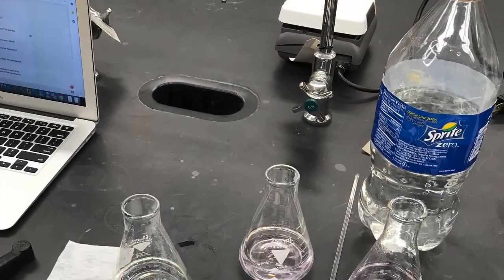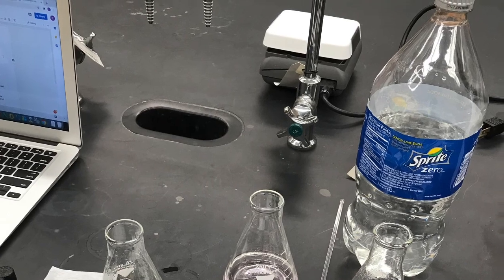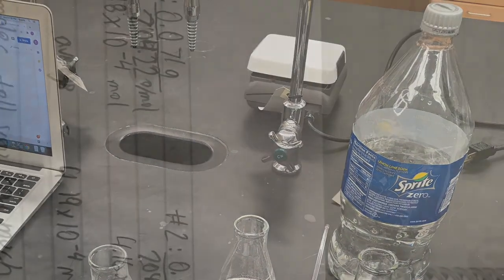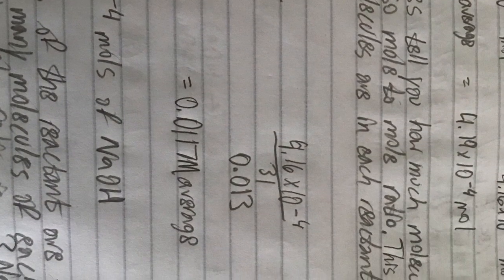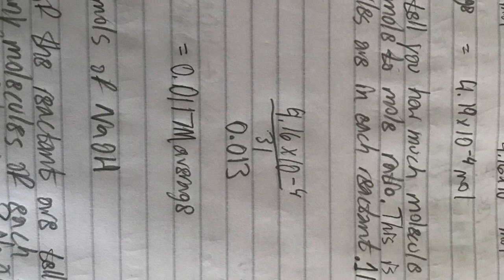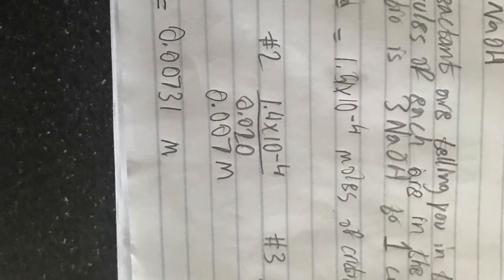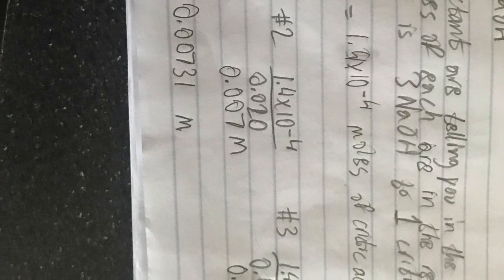Honors Chemistry Lab- Titration Lab Video By: Cedrick Bopda-Waffo